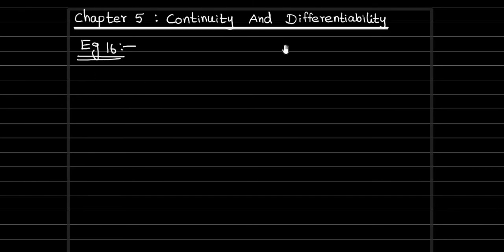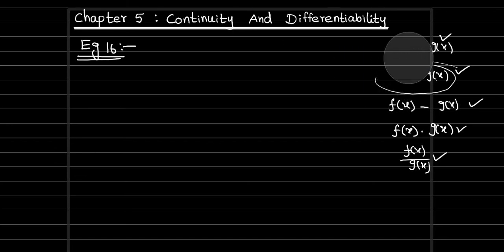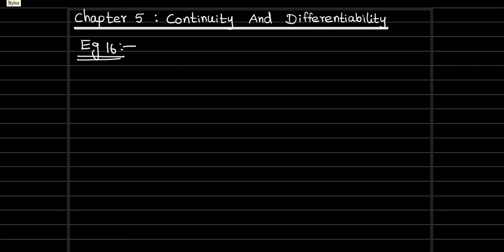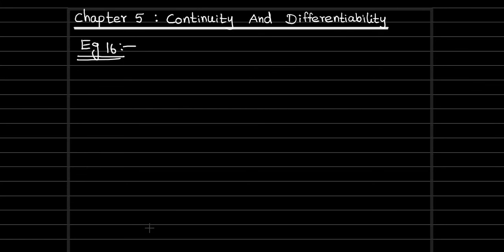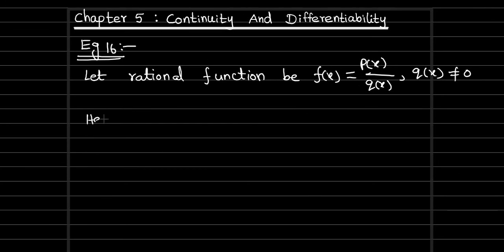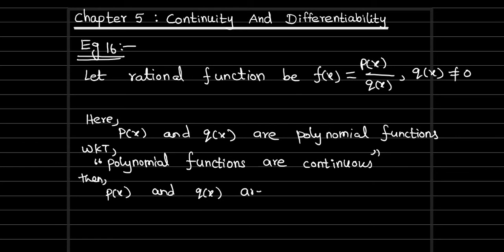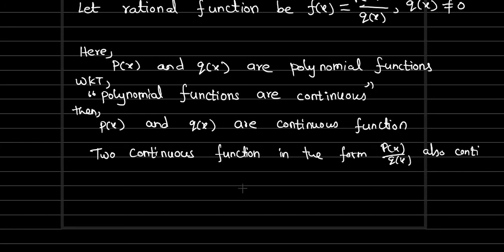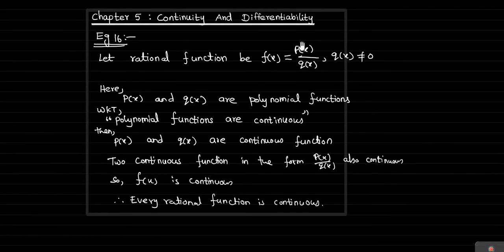CBSE Grade 12 MATHS : CHAPTER 5 - Continuity and differentiability - Example 16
CHAPTER 5 - Continuity and differentiability -  Example 16
NCERT MATHS I Example 16 Prove that every rational function is continuous I 12th std maths I XII maths I josh maths I cbse maths I term 1 12th maths l CBSE Maths in English l